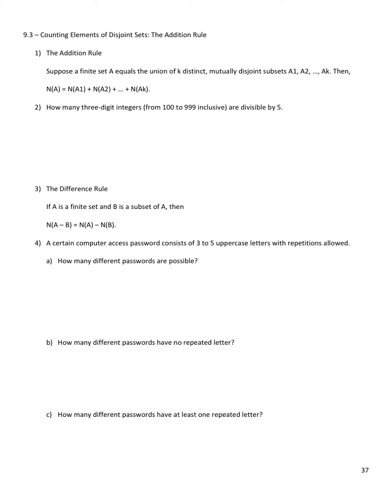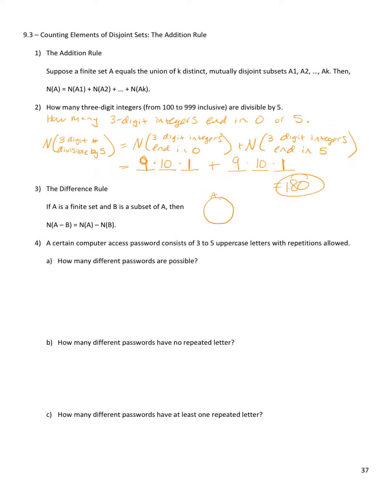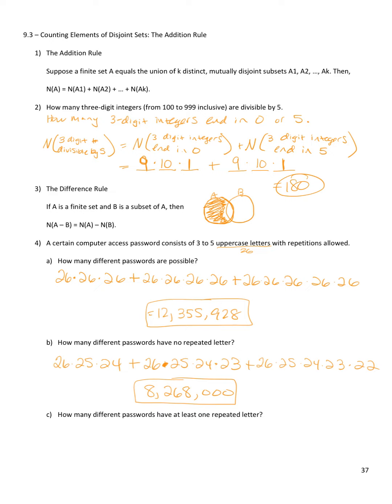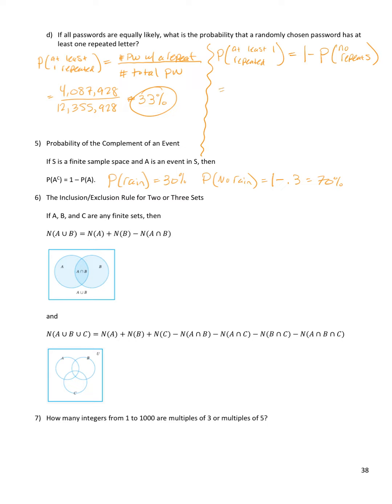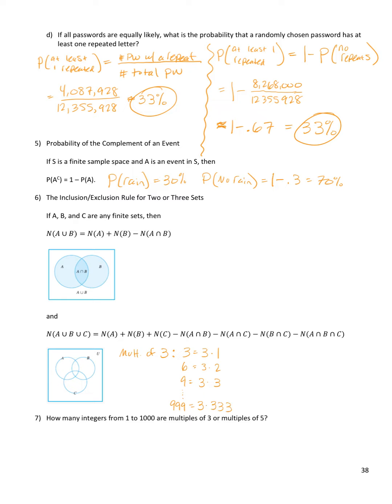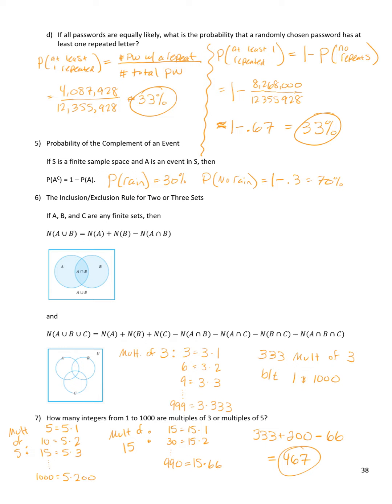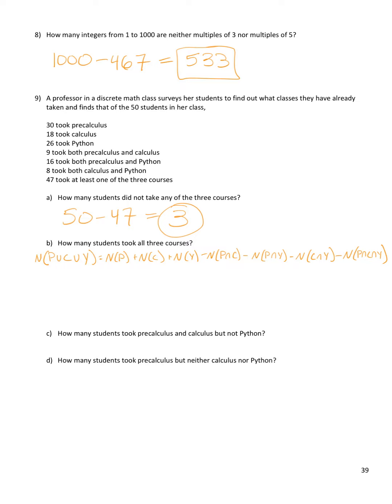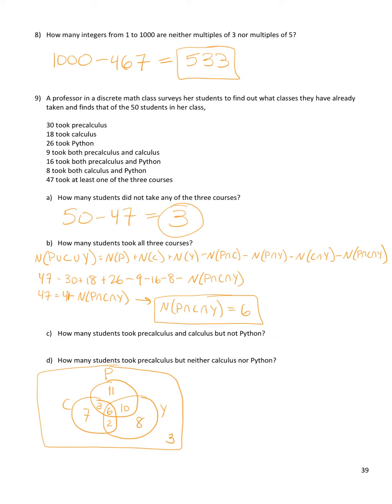CSC 201 lesson 9point3.mp4